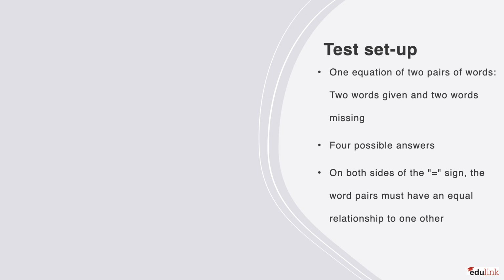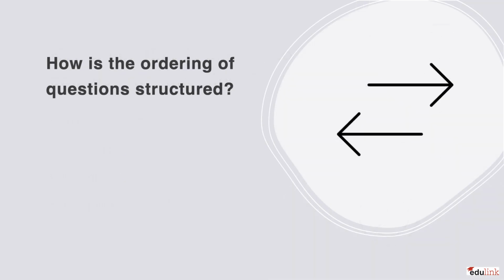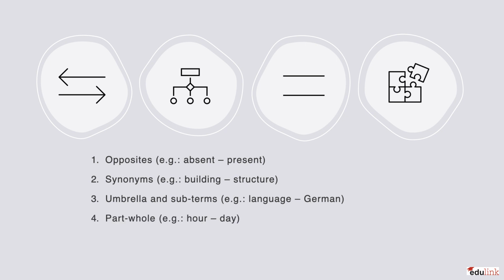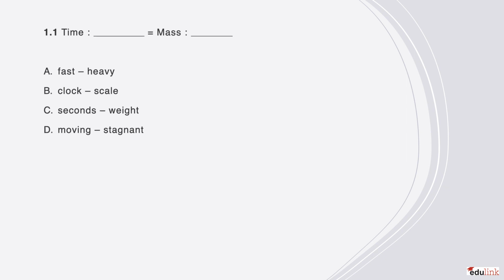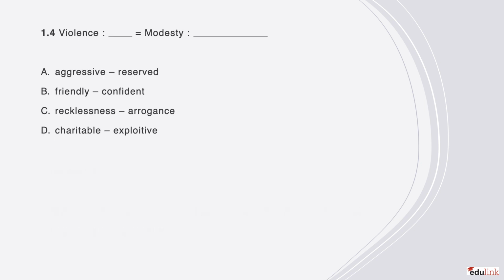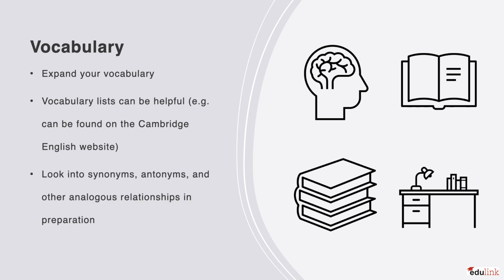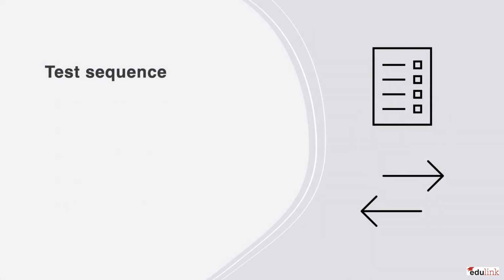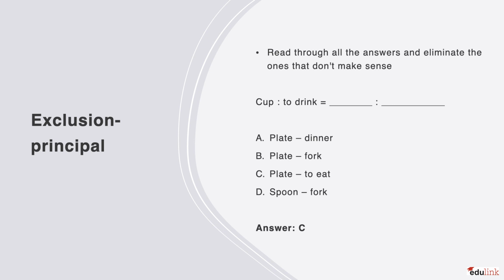TestAS Inferring Relations - Full breakdown, question types & quick-score tips (edulink)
Struggling with Inferring Relations on the TestAS? Start here.
Learn the exact structure, question types, and time strategy to tackle all 22 questions in under 10 minutes — with expert tips to boost your score.

📌 What’s inside this video:
- How the “word analogy equation ” works

- How the test is structured

- Why guessing is a winning move (no penalties!)

- How to prep faster & smarter